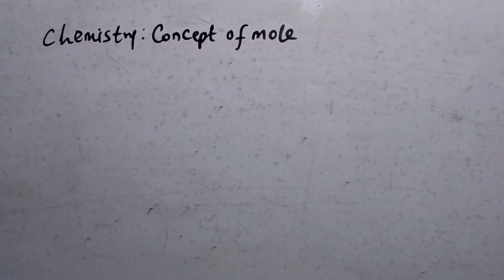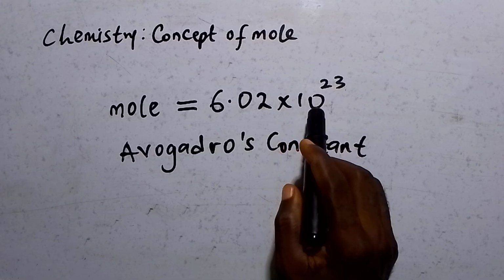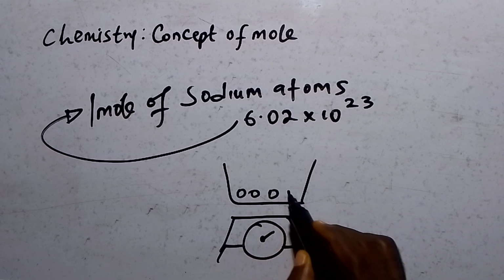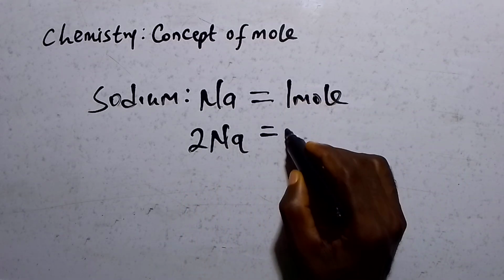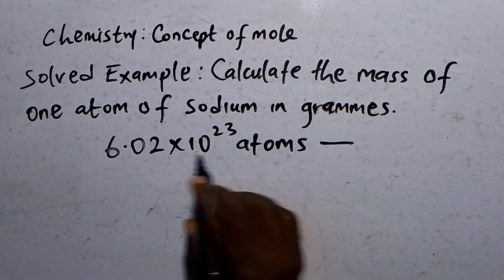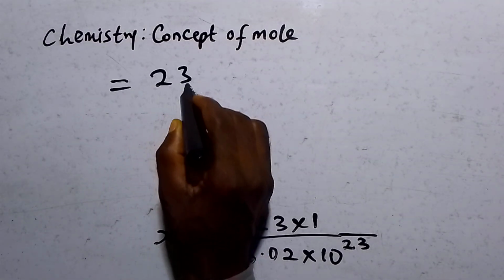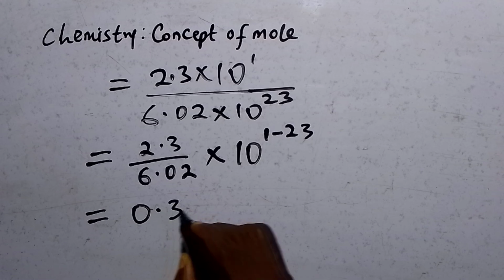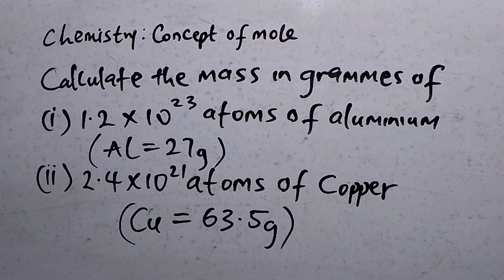January 22, 2026